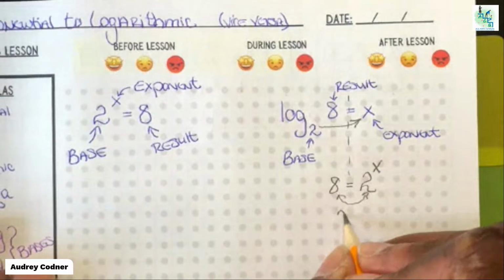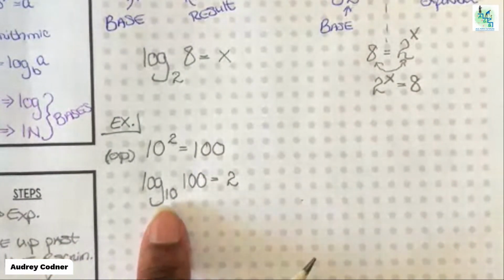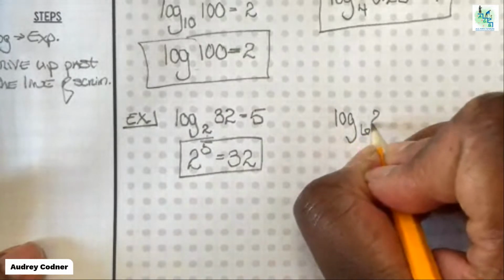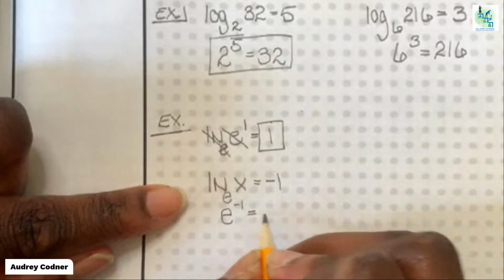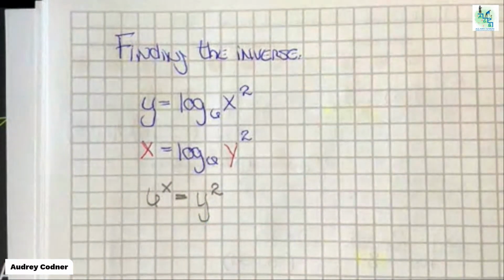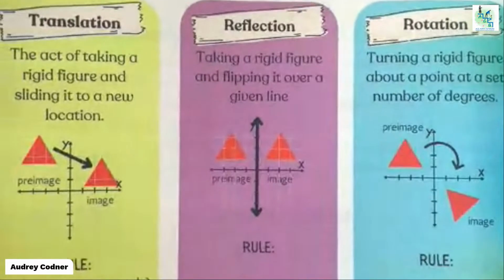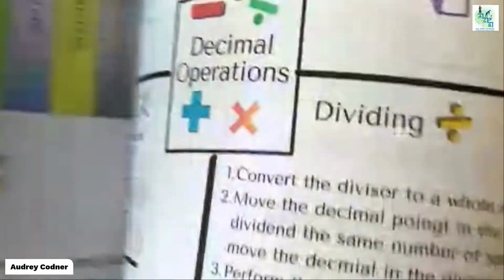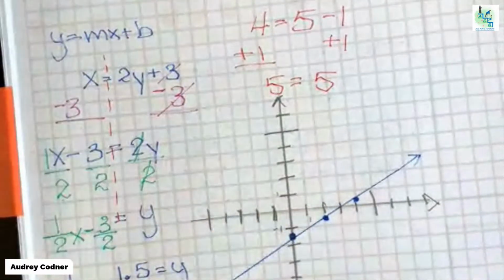🚀 **Live Learning Session: Exponential & Logarithmic Functions** 🚀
Join me live as we break down the relationship between **exponential** and **logarithmic functions**—two of the most powerful concepts in math! 📚

In this session, we’ll cover:
🔹 The parts of an exponential and log function
🔹 The inverse relationship between exponential and logarithmic functions

Whether you’re a beginner or looking to reinforce your skills, this live stream is for YOU! 💡 Let’s work through these concepts together and master exponential and logarithmic functions once and for all!

🔔 **Tune in live, ask questions, and let’s get learning!** 🔔